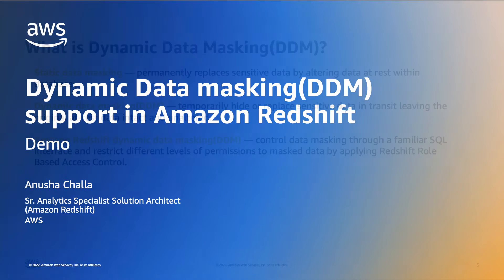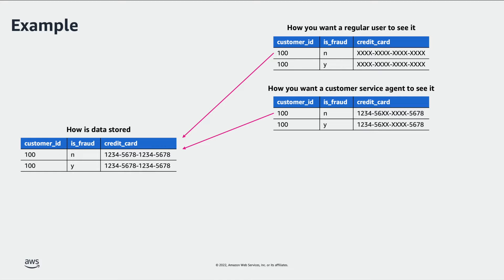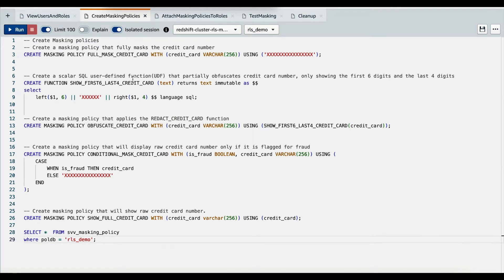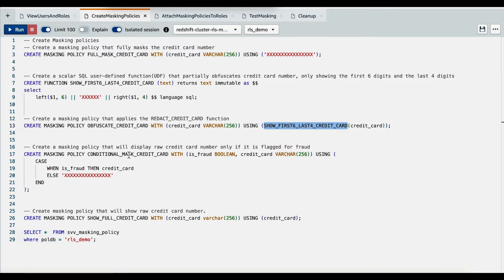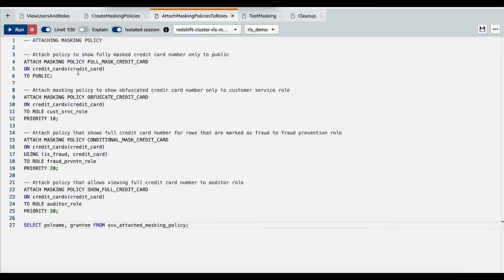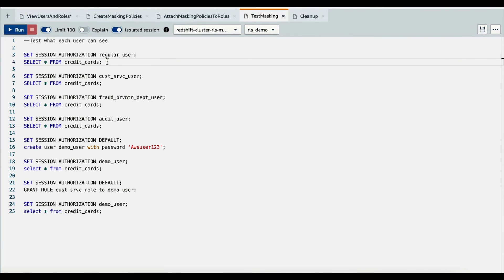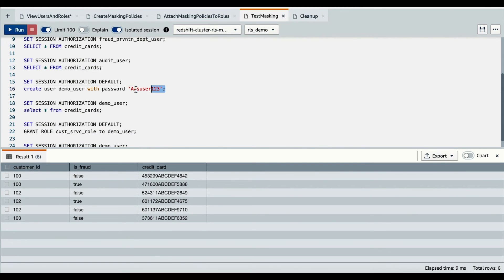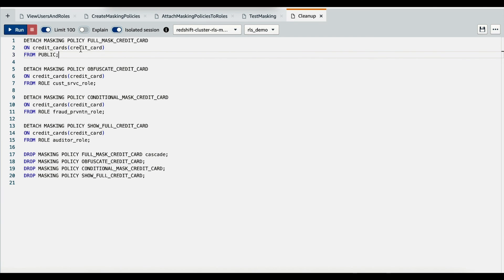Dynamic Data Masking(DDM) support in Amazon Redshift - Demo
This video is a demo on how to use dynamic data masking (DDM) support in Amazon Redshift. Go try Dynamic Data Masking(DDM) support in Amazon Redshift.